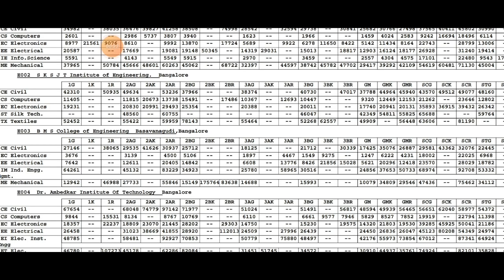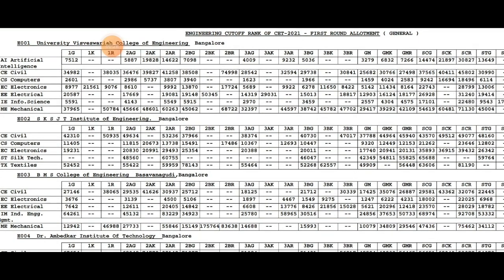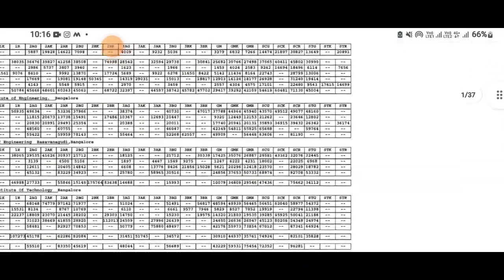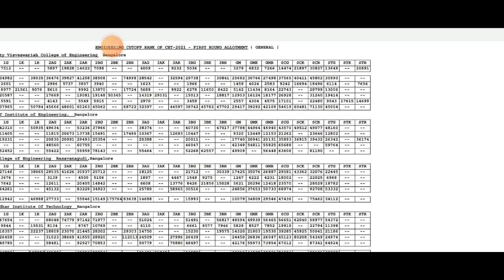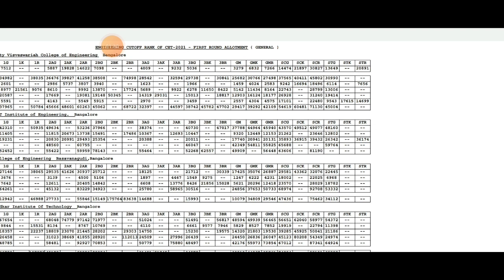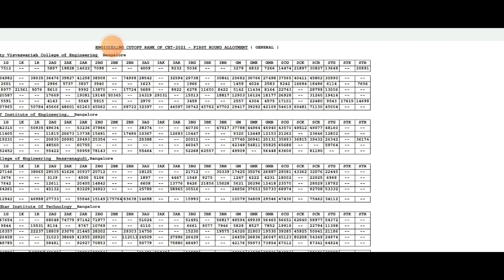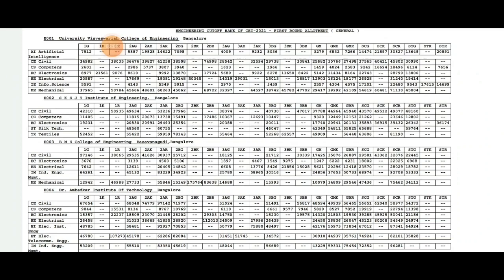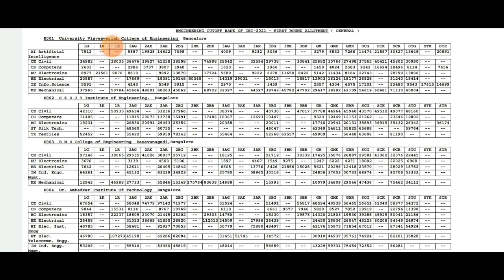KCET 2022 LATEST UPDATE|CUT OFF|students solution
Upi id:hatersvtu@ybl